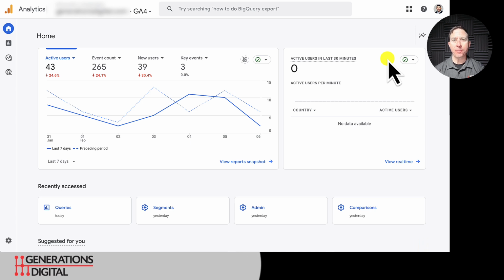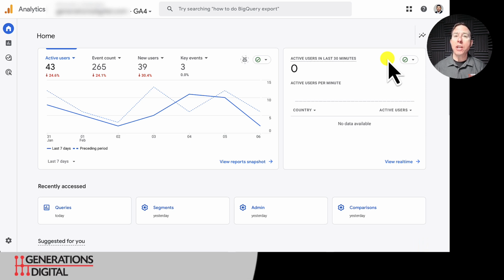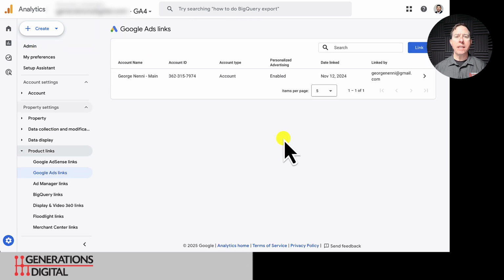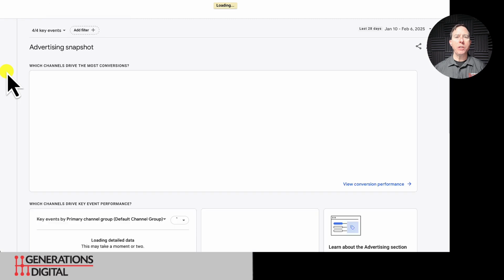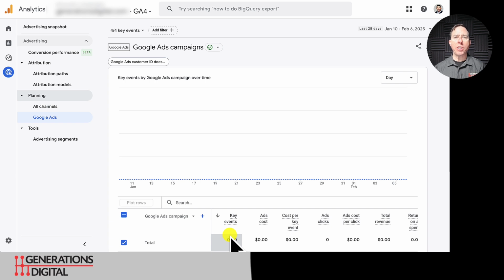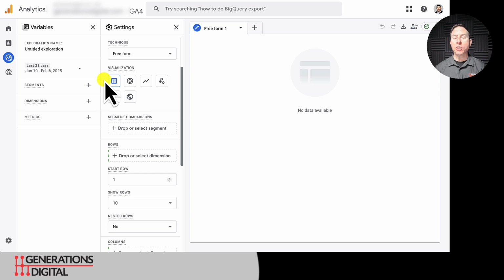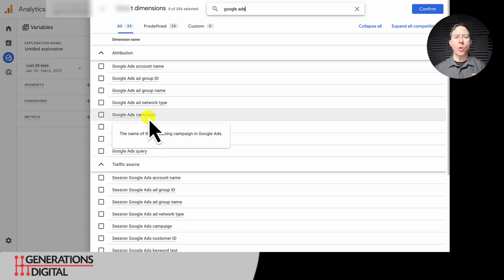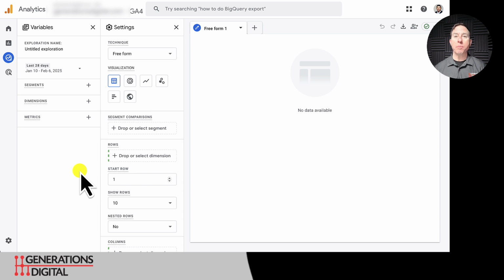Google Analytics 4 (GA4) Tutorial for Car Dealers - Connecting Google Ads with GA4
Learn how to connect Google Ads with Google Analytics 4 (GA4) for your car dealership marketing campaigns. By making this connection, users will unlock much deeper reporting on the specific campaigns and keywords dealers are investing in.

While Google Analytics 4 helps measure the quality of the click, Google Ads knows how much is being spent on each campaign, and on each keyword. Google Ads also knows the specific search query that the car shopper used, and by matching this to the actual keyword purchased, users can quickly see inefficiencies.

In this step-by-step video tutorial, you'll discover:
- Why it is important to connect your Google Ads account to your GA4 account
- What are the specific steps to link your Google Ads account with GA4
- Maximizing your dealership's digital marketing ROI

Perfect for:
• Dealership marketing managers
• Automotive digital marketers
• Car dealer website administrators
• Anyone managing Google Analytics and Google Ads for dealerships

No more guessing about your Google paid search ad performance, or relying on your paid search agency for their reporting.

Learn how to connect these two powerful platforms and make better data-driven decisions for your dealership today!